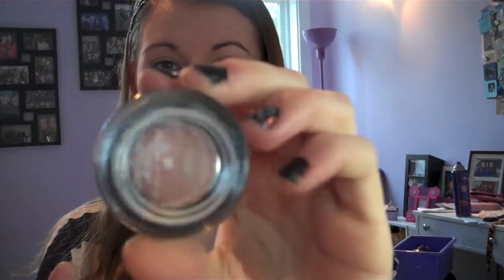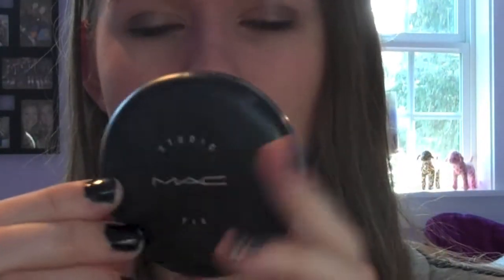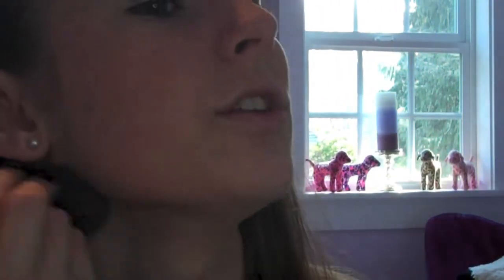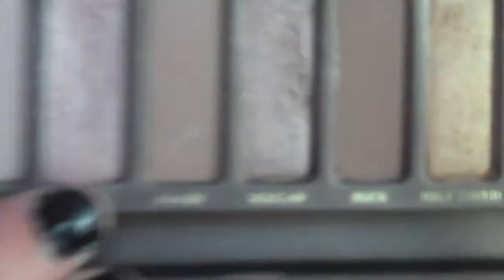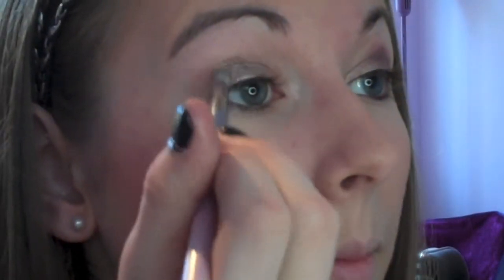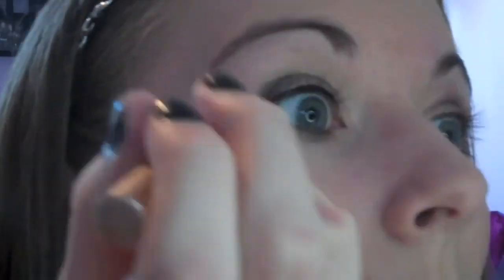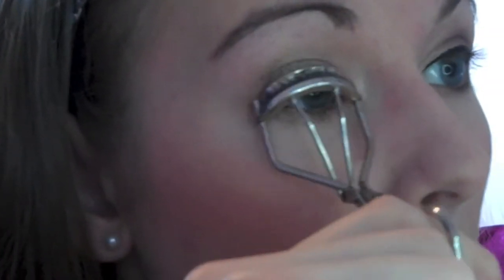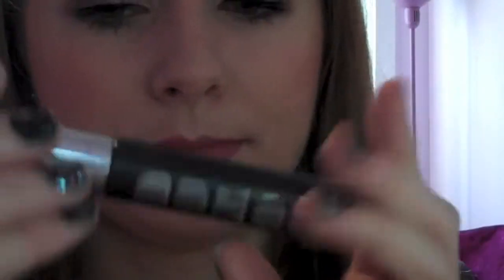Everday Makeup Tutorial!